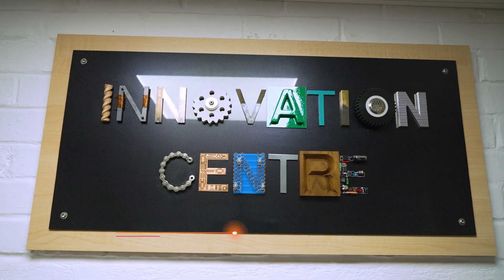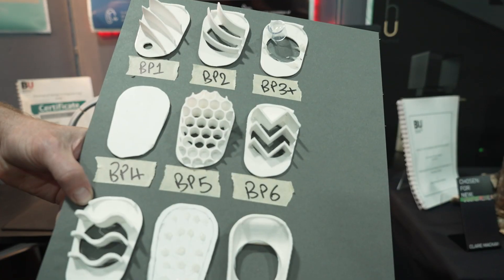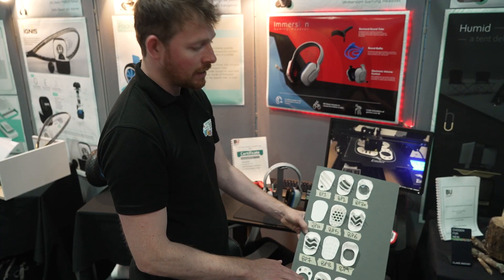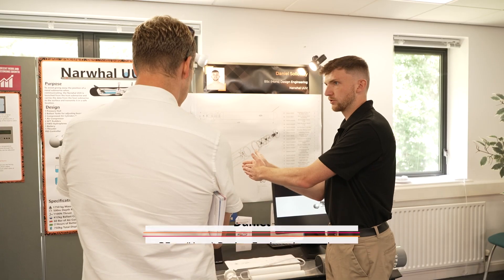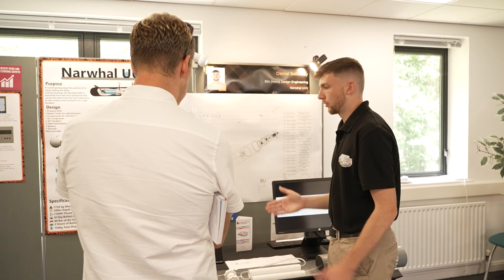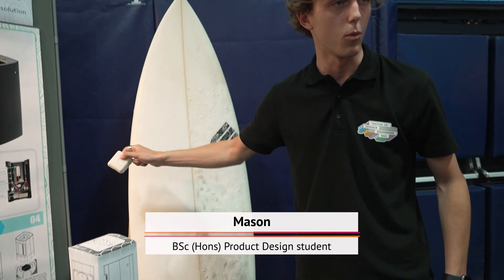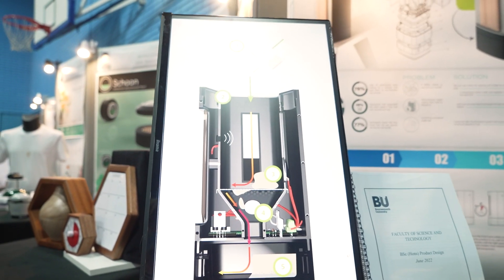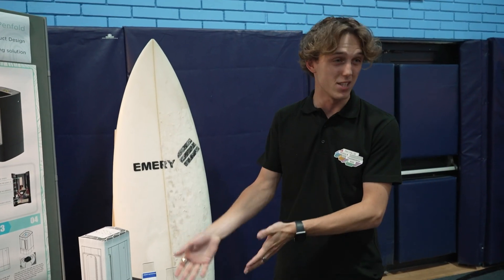Design & Engineering degrees at BU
Find out about our Design and Engineering degrees and hear from our final year students talking about their experiences on the course and what stood out during their time at BU. Once you’ve watched the video, come and experience it for yourself at an Open Day. Discover your degree of difference with BU.